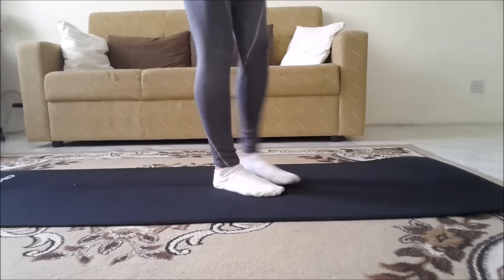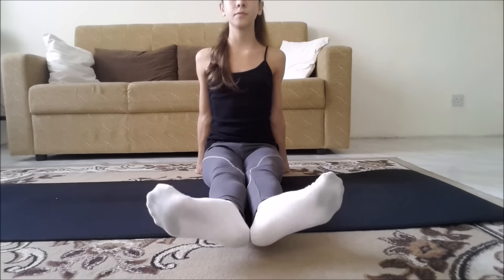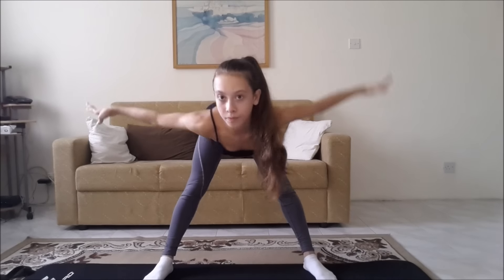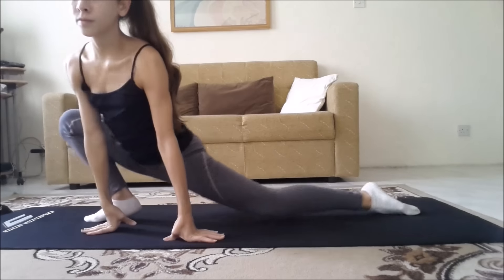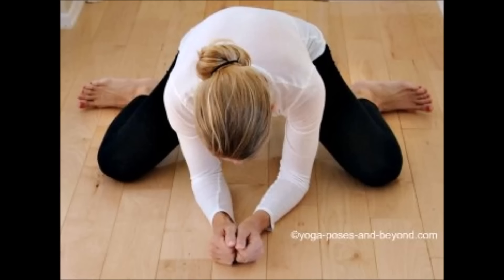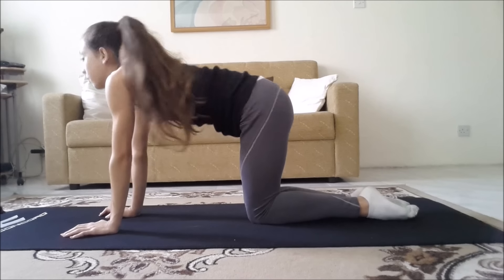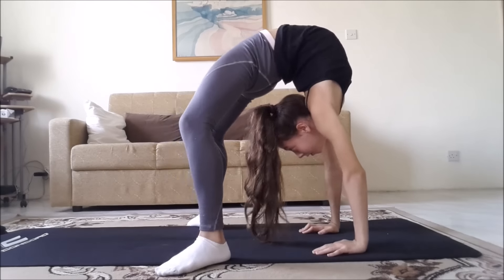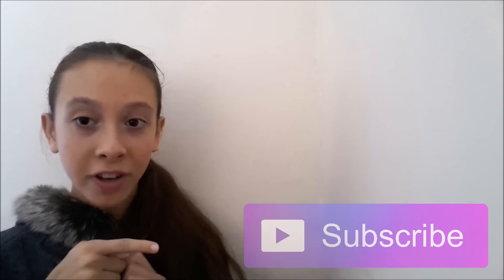Warm up routine for beginners(Rhythmic gymnastics)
Hi guys! So today i'm finally doing a beginners warm up routine. I'll be showing you some exercises that will help you warm up before starting to do any other skills.